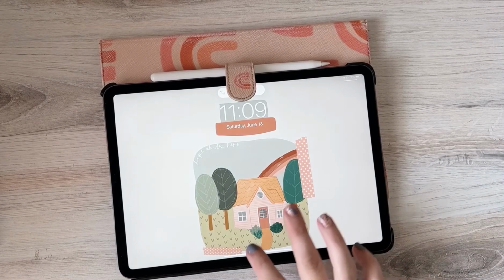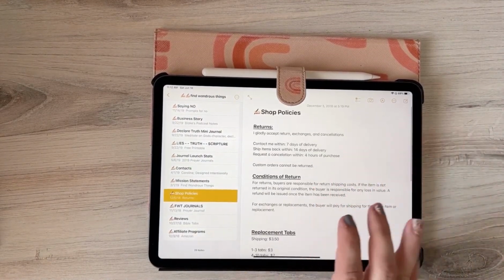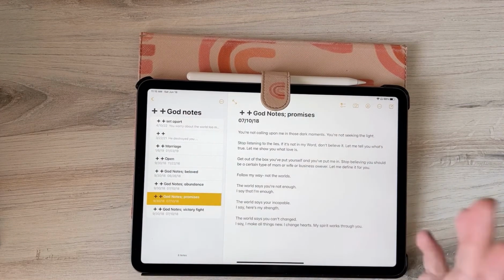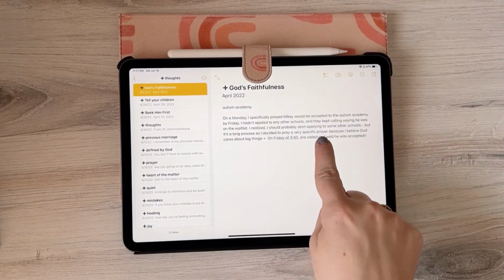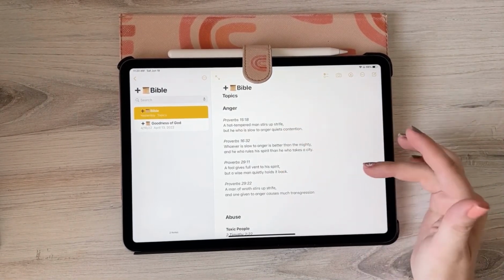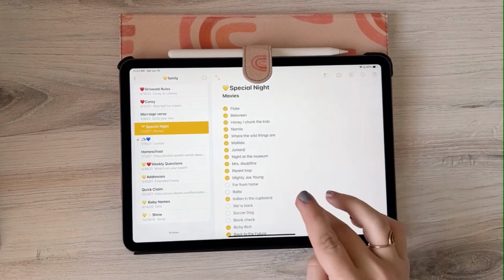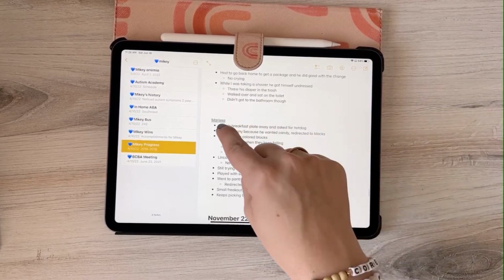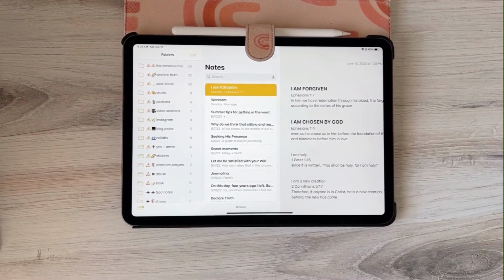How I Organize My Phone's Notes